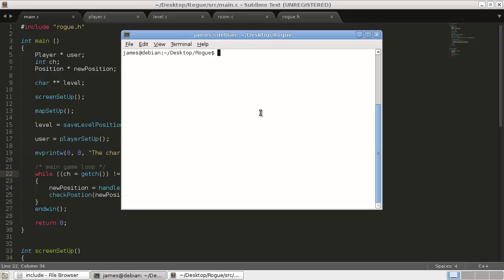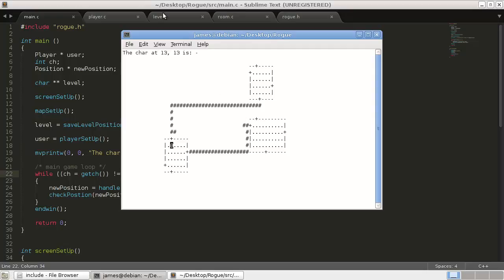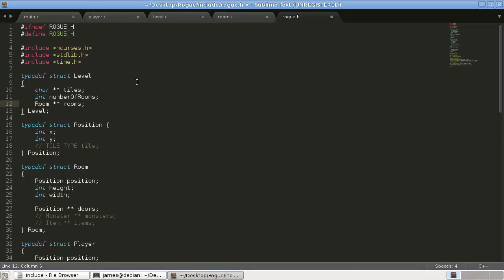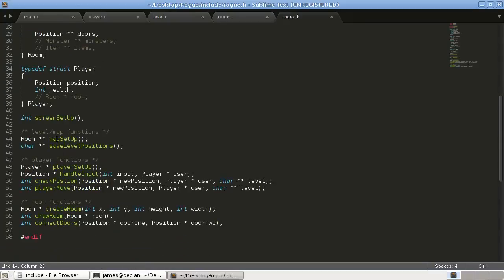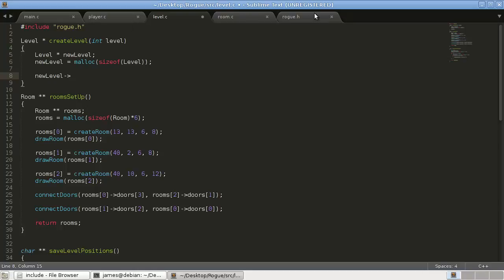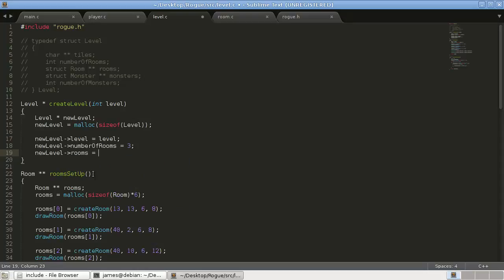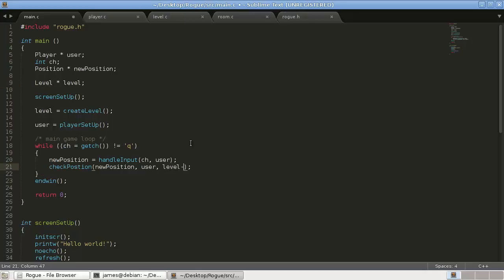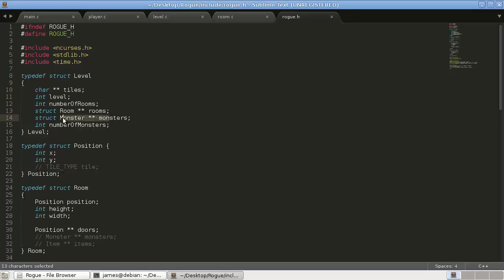Coding a Rogue/Nethack RPG in C - Part 11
In this tutorial series we code a rogue-like ascii based RPG. In part 11 we introduce a new struct, the level. Where we save all our room information into one data structure and set the framework for adding monsters to our game.